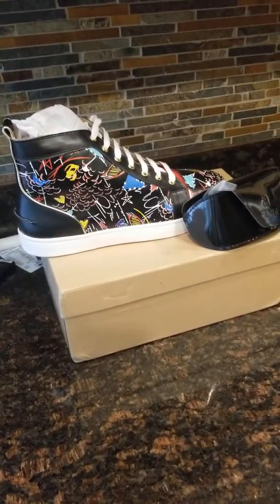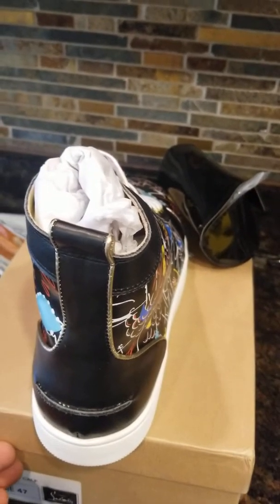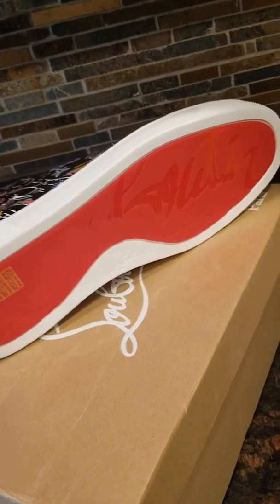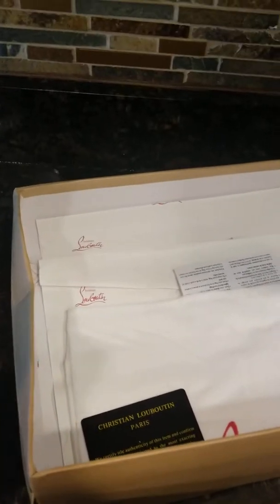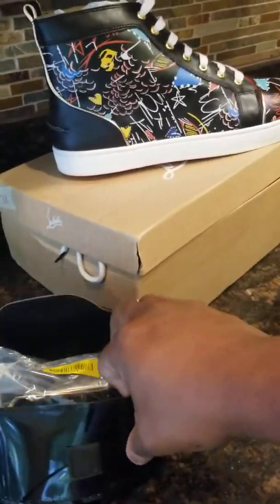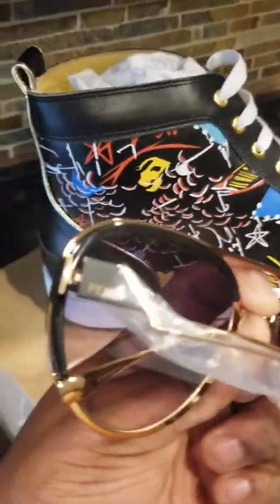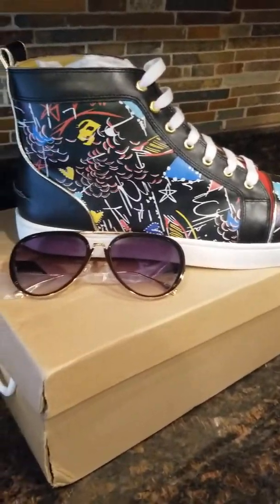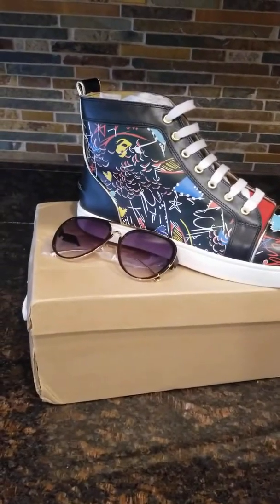Hotkicks.ru Original Glasses and Super Max Perfect Brand Shoes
1) First order free to get  $10 off.
2) To get $50 off if you make a reveiw video of previous order
3）